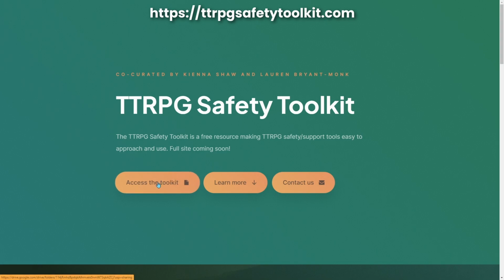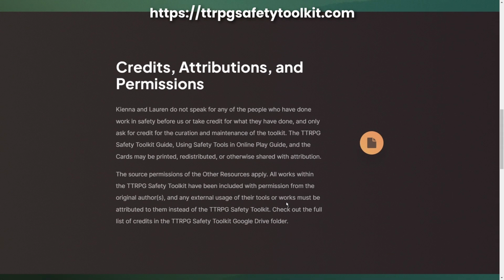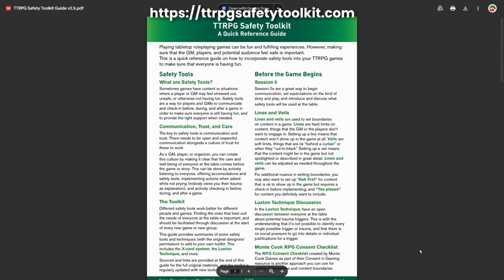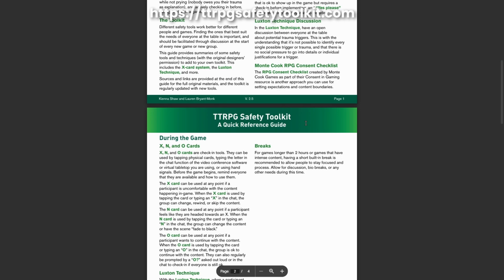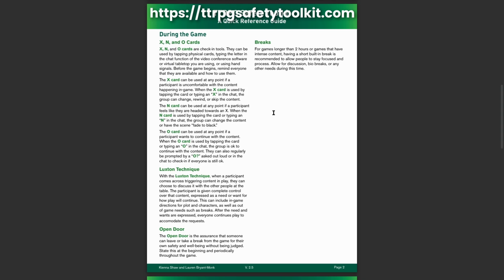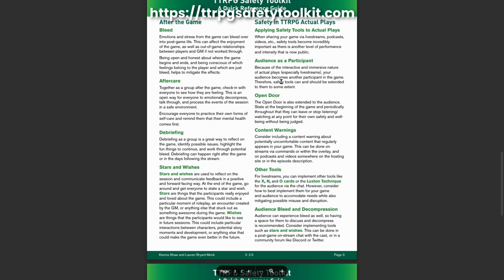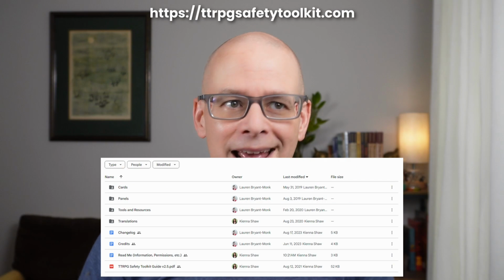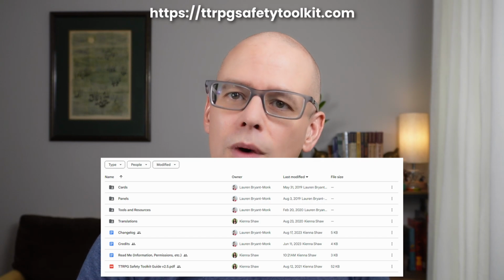TTRPG Safety Tools: Creating a Welcoming Environment for your Game in Pathfinder 2E!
Safety Tools are something that should be discussed at every table in my opinion, you might use one or two, you might use them all, or you might use none but it's still a good discussion.

There are great resources out there both within Paizo and At the TTRPG Safety Toolkit site:

I really suggest you go take a look!

00:00 - Introduction
00:46 - Pathfinder Tools for Responsible Play
02:06 - TTRPG Safety Toolkit
06:38 - Closing and Thanks!

The TTRPG Safety Toolkit Quick Reference Guide and the guide to Using Safety Tools in Online Play were created by Kienna Shaw and Lauren Bryant-Monk

The TTRPG Safety Toolkit Custom X/N/O Cards were designed by Kienna Shaw

The N card was designed by Mysty Vander and Adam Cleaver, based on the Support Flower by Taylor Stokes

The Luxton Technique was originally written by P.H.Lee and reposted by Beau Jágr Sheldon

The Digital Consent Checklist was created by Lauren Bryant Monk, adapted from the RPG Consent Checklist by Sean K. Reynolds and Shanna Germain, published by Monte Cook Games